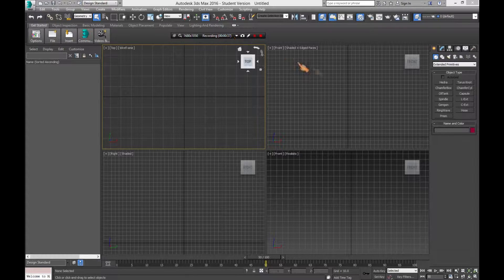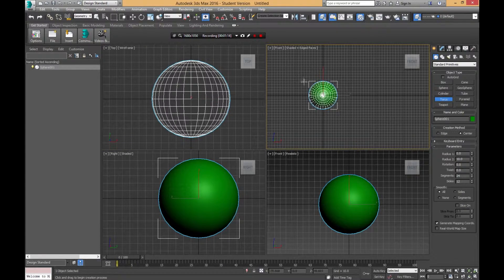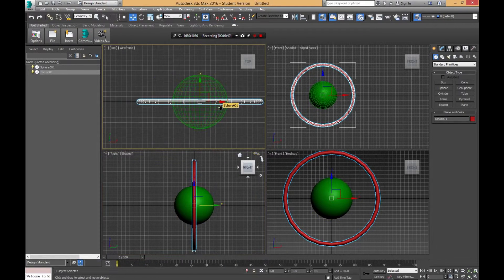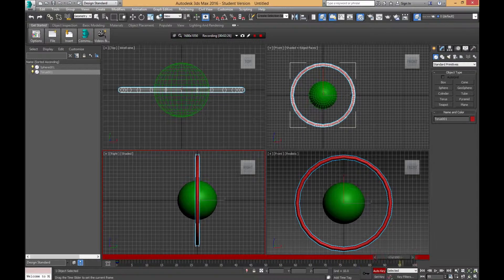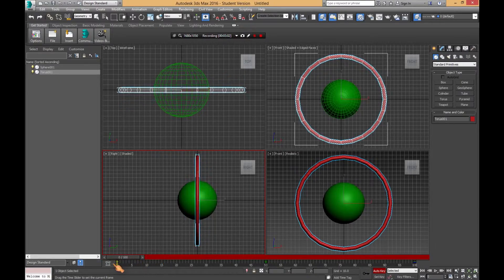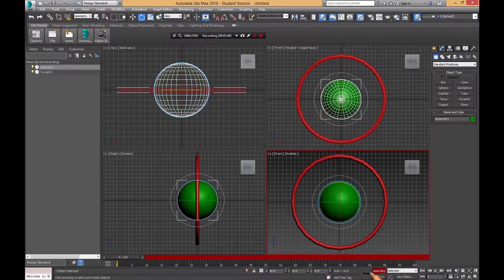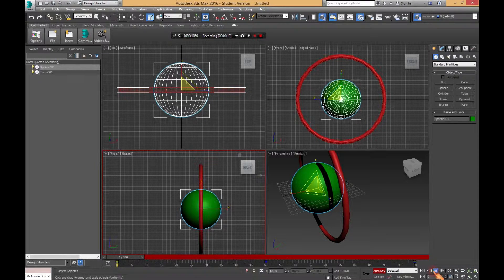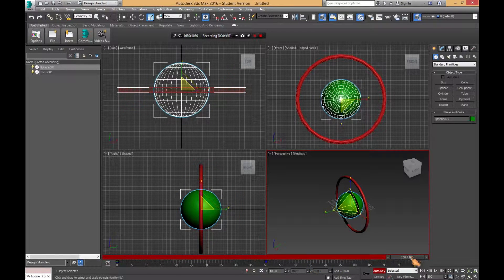How Loop a animation Easy in 3DS Max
Thank you For Taking the Time to read this. Well in this Video i will show you how to animate a 3D Object in 3Ds max 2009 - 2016